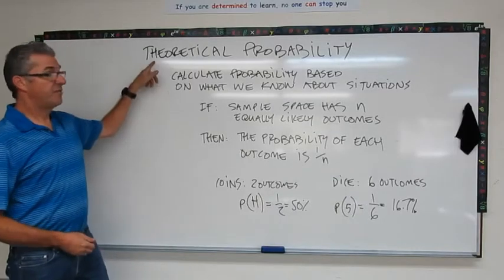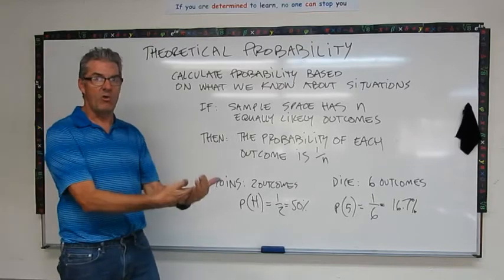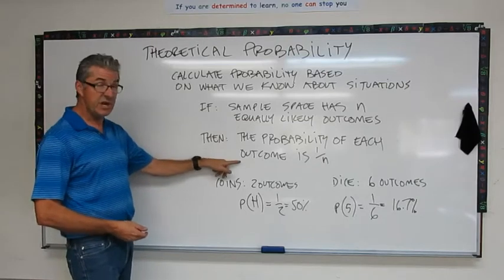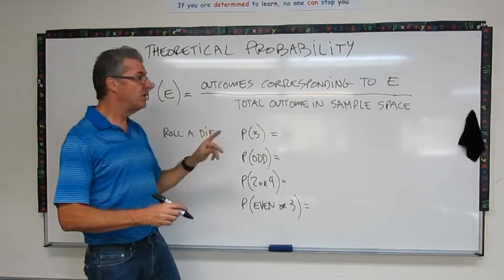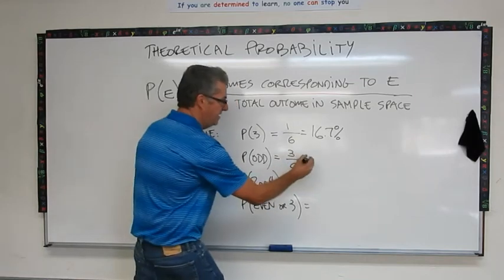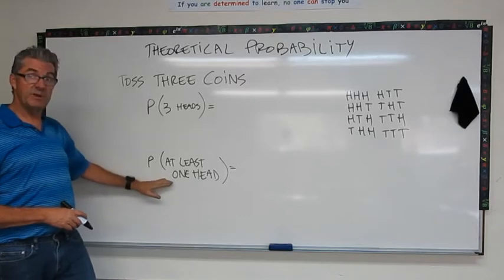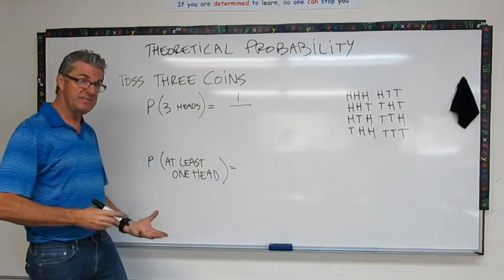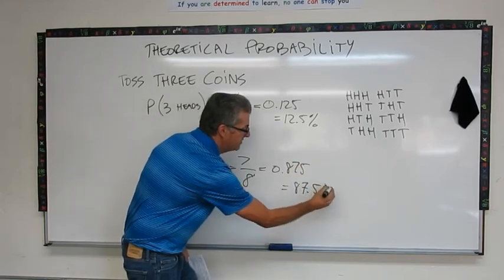Theoretical Probability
This video introduces theoretical probability and explains a few sample calculations.